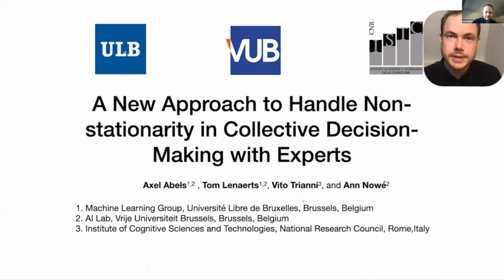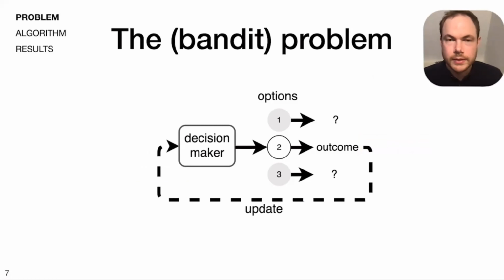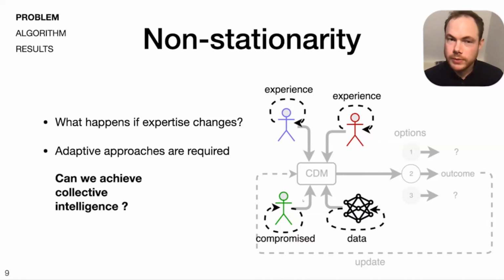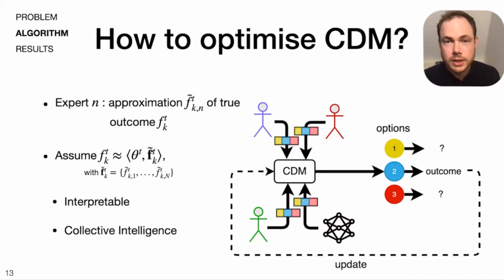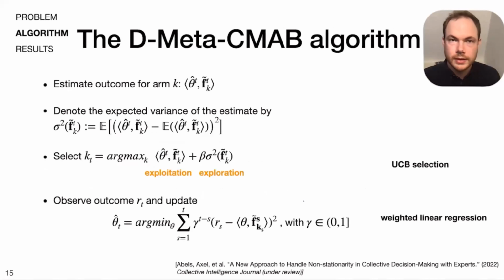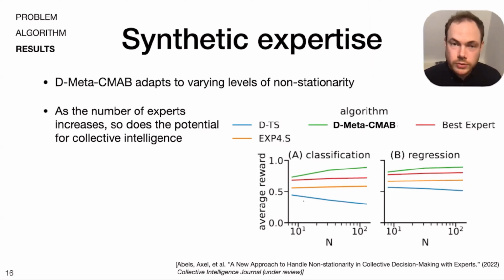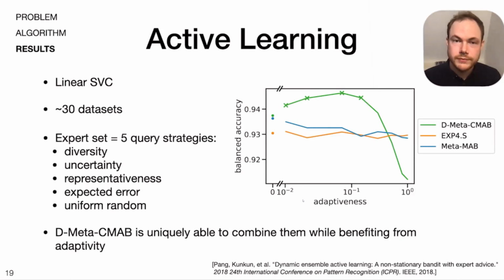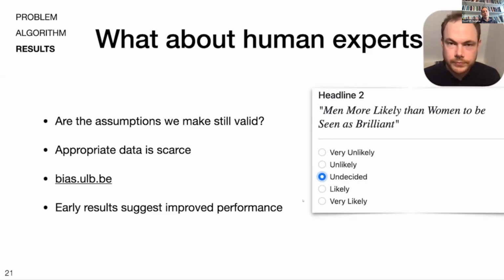Axel Abels - A New Approach to Handle Non-stationarity in Collective Decision-Making with Experts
A New Approach to Handle Non-stationarity in Collective Decision-Making with Experts
Authors: Axel Abels, Tom Lenaerts, Vito Trianni and Ann Nowé
Presenter: Axel Abels